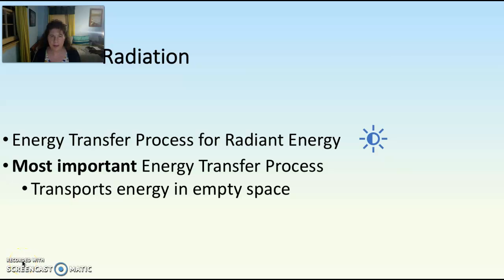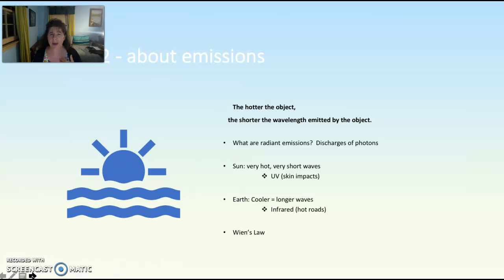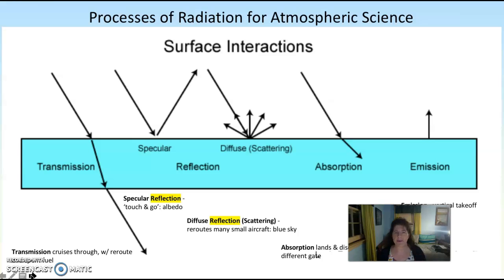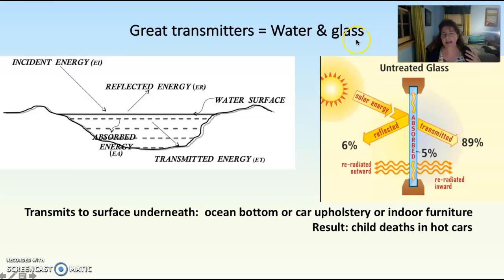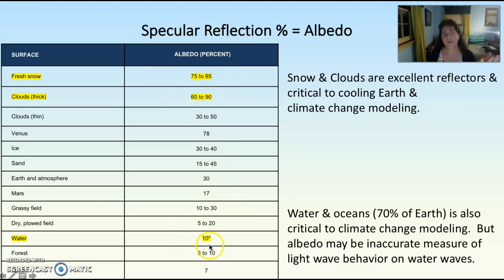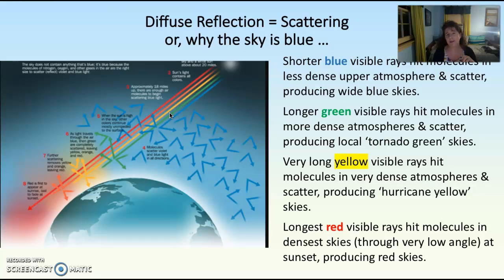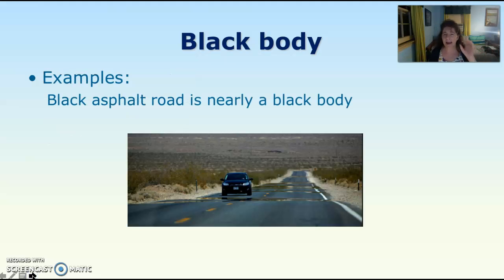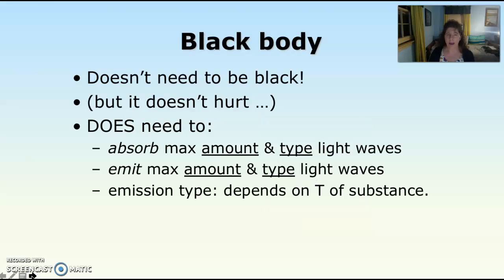G. Ch 2 Transfer of Radiant Energy